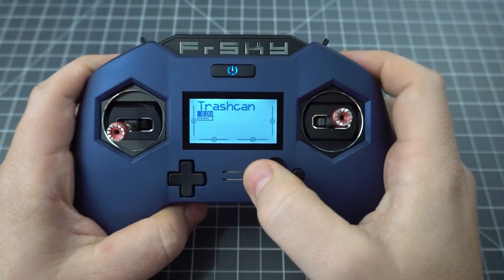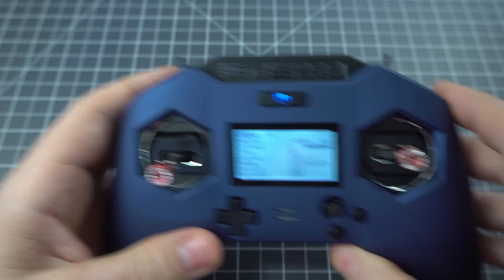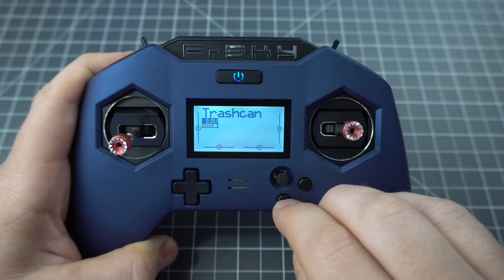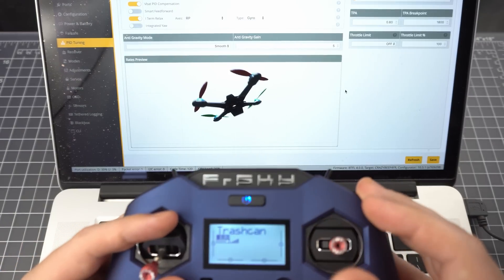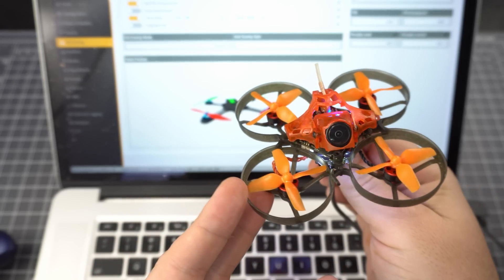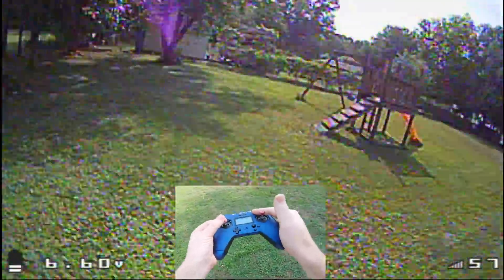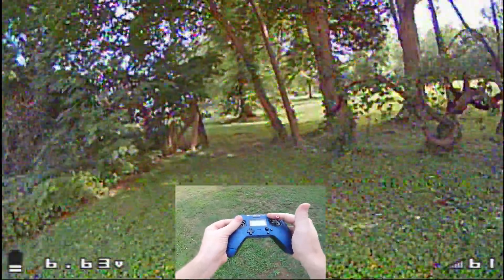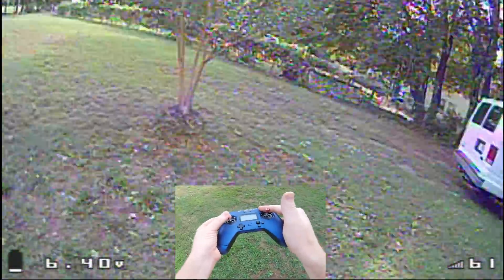Motion Control FPV with the X-Lite Pro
How to set up motion control FPV